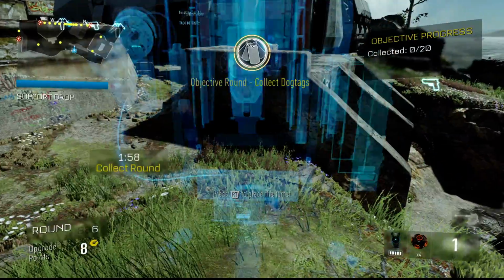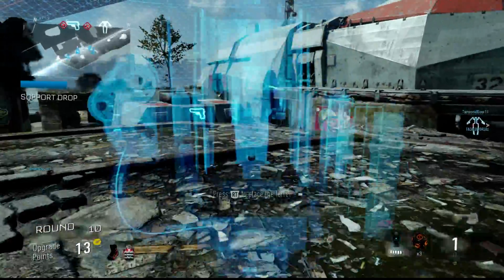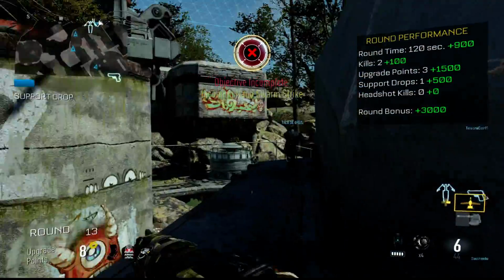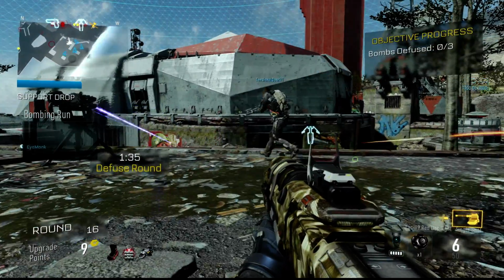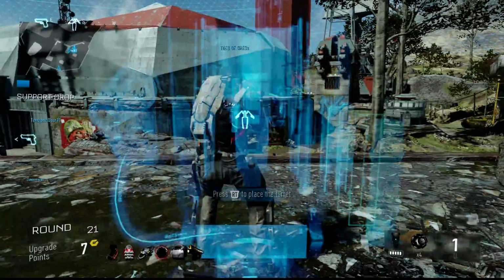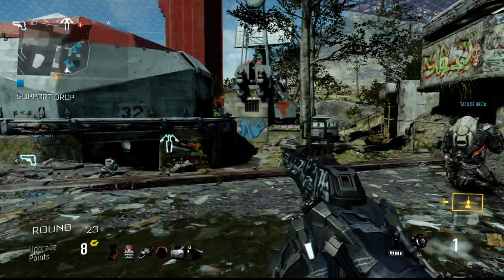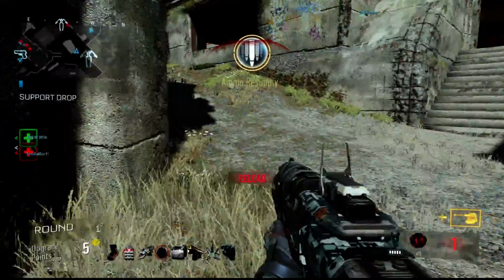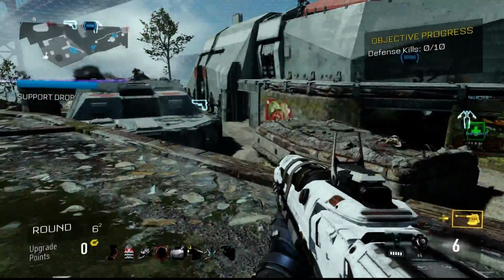COD~ Advance Warfare Exo Survival 11-7-2014 HD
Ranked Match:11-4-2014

Still messing around with the settings on this capture card. Let me know if it's an improvement.